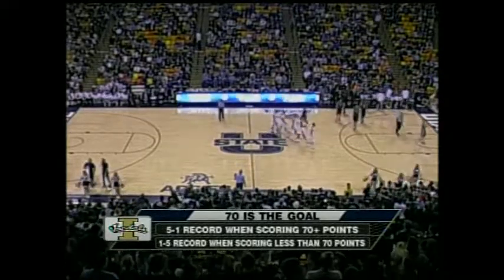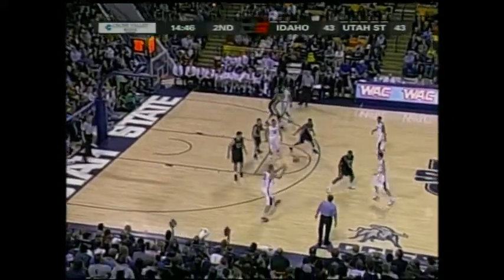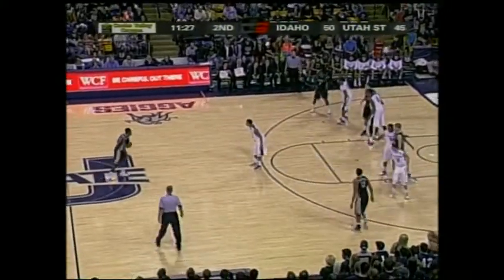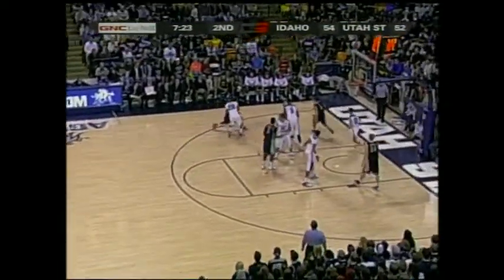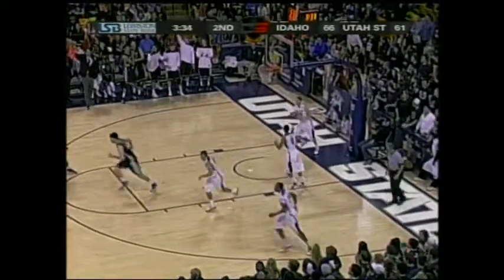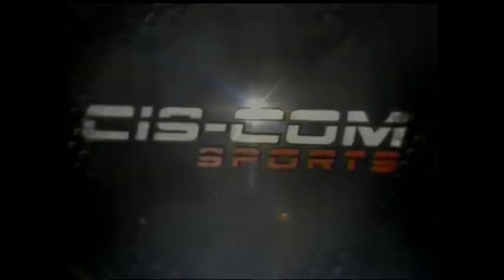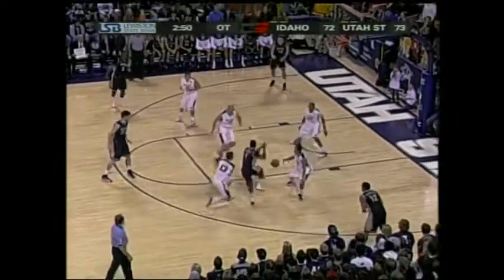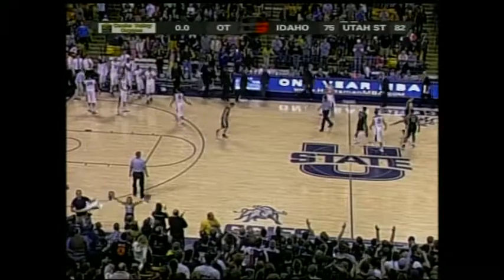NCAAB 2013 Idaho at Utah State 2nd Half and Overtime